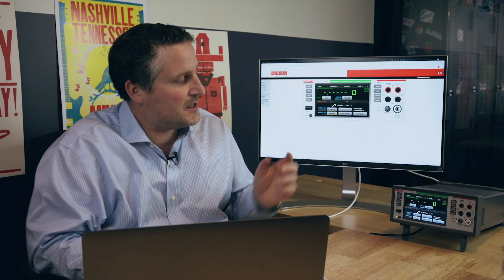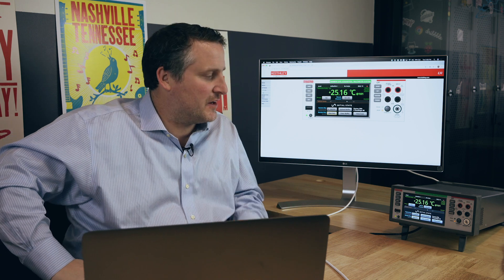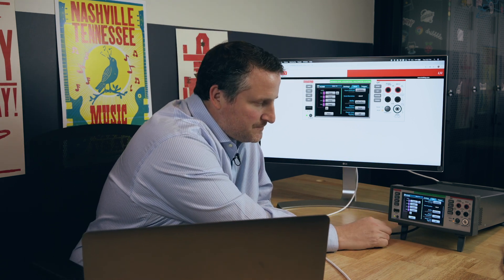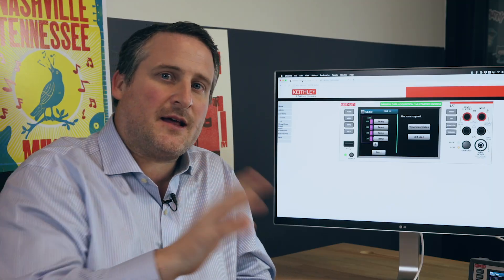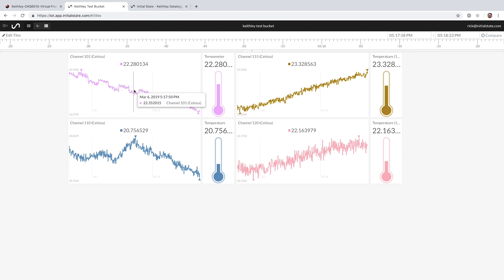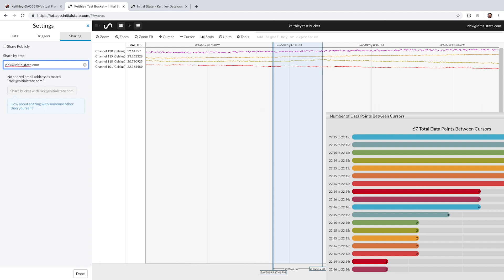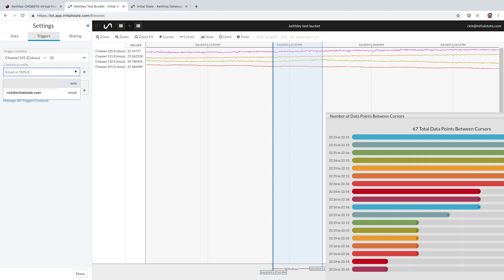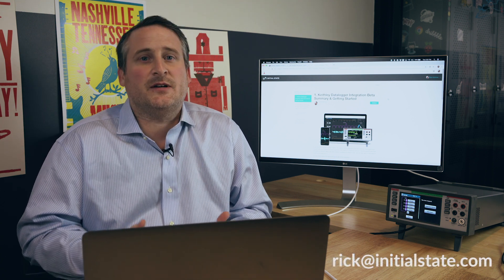Keithley Data Logger Dashboard in Your Web Browser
The Initial State SaaS streaming service is now configurable directly on the Keithley 6510 dataloggers and 6500 DMMs. Within Initial State, the data can be analyzed using various visualization tools, shared securely with team members, and organized for long-term safe keeping and recall. In addition, you can remotely monitor data in real-time on any device as it is being collected.

The browser-based visualization engine also allows you to compare measurements across captures and create derived signals and summaries from mathematical expressions operating on the incoming data - all in real time.